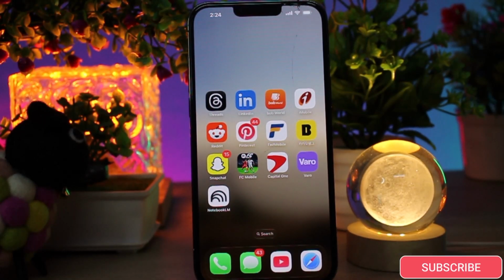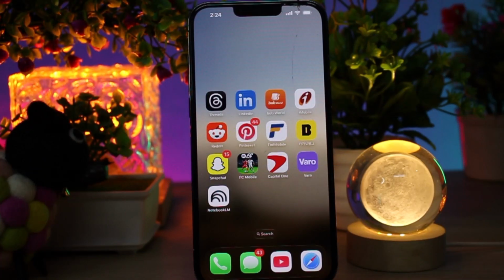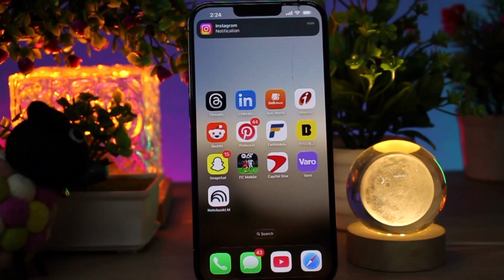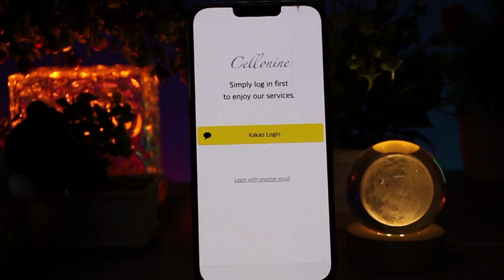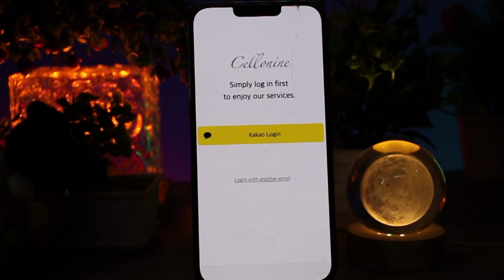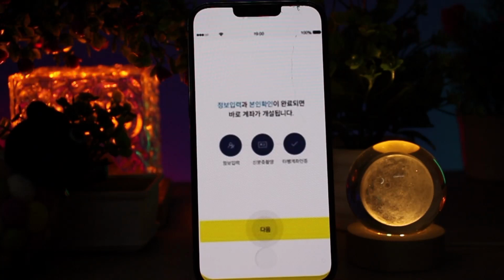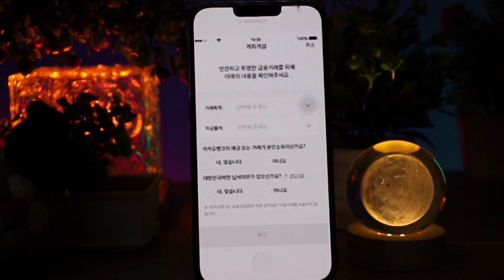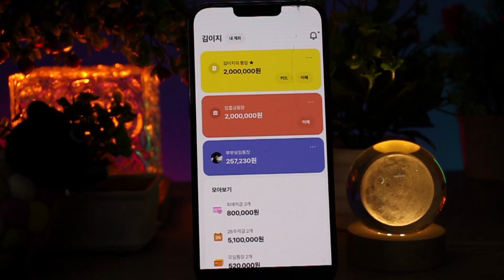How To Start a New Kakao Bank Account / Open a Kakao Bank Account